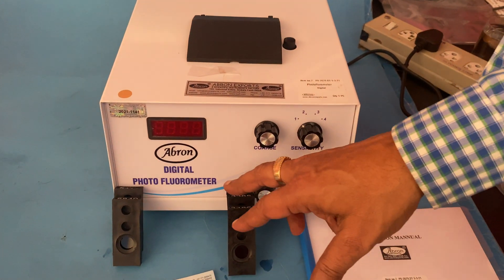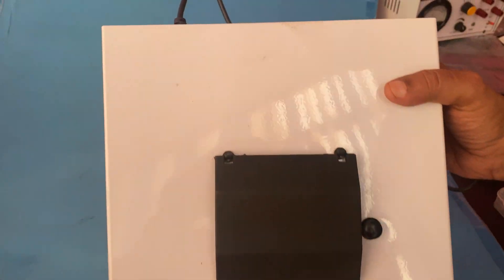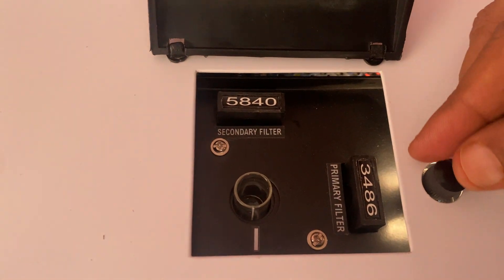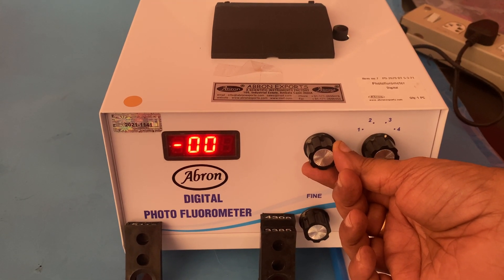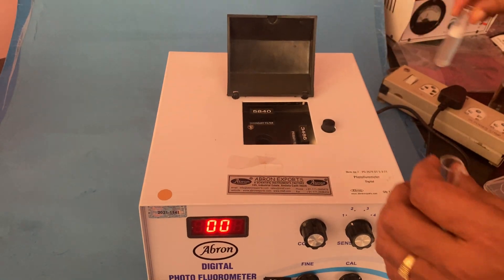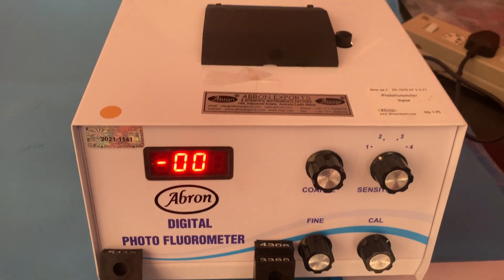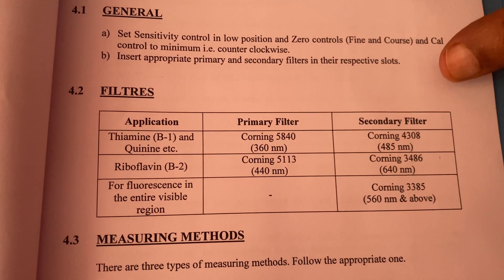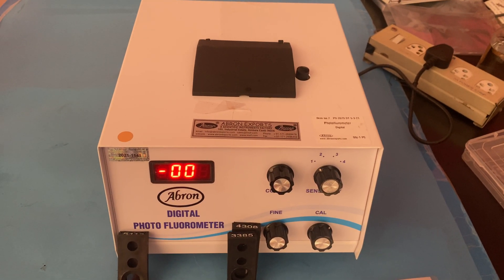how to use Digital fluorimeter LED working with filters trainer Eng # elctronics